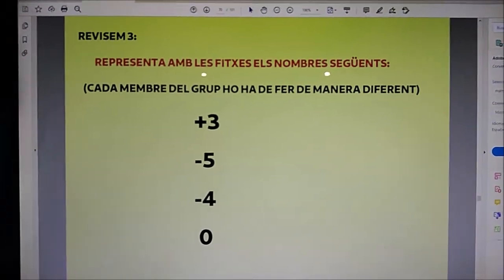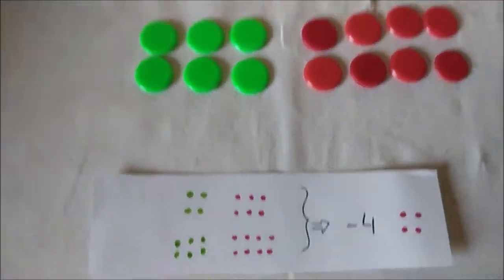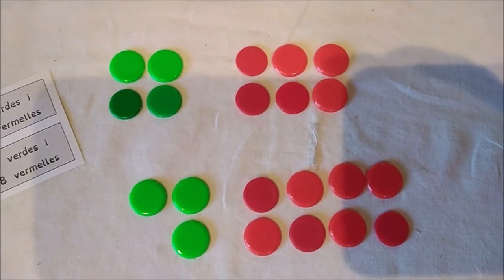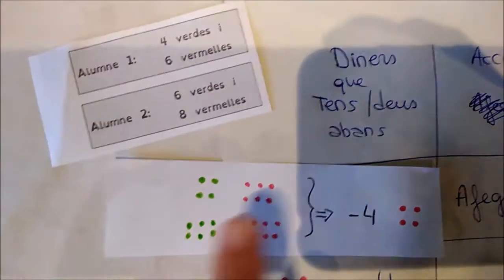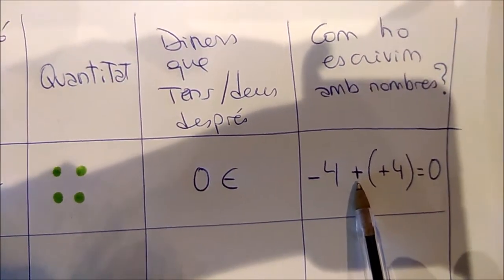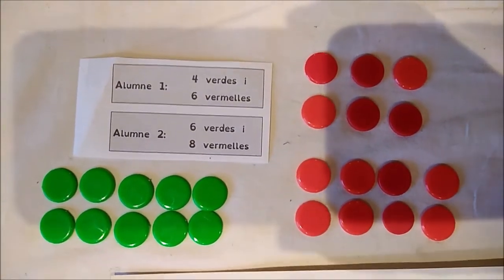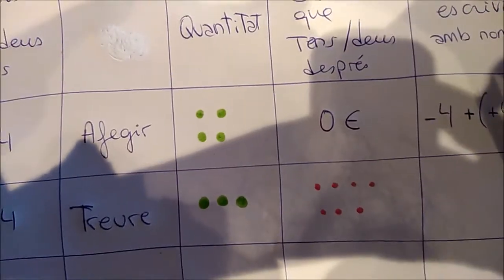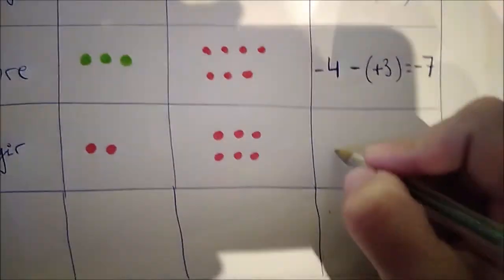Nombres enters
Suma i resta de nombres enters amb material manipulatiu.
Febrer 2021.
Disculpeu la qualitat del vídeo i l'àudio, és simplement una prova.
Vídeo en anglès i català.